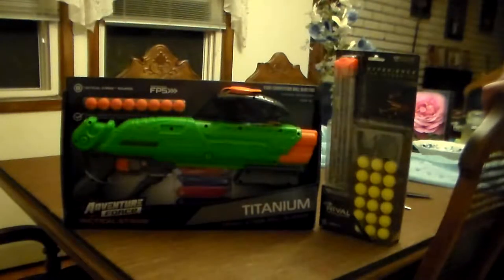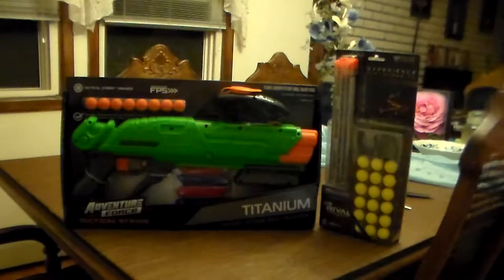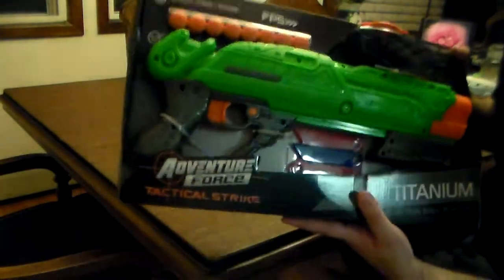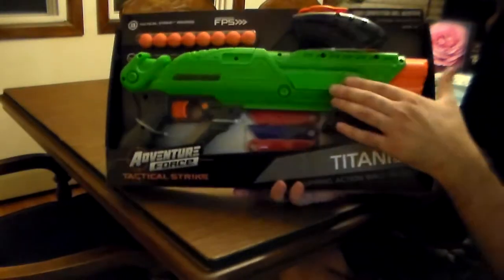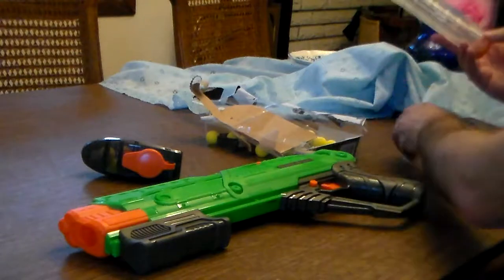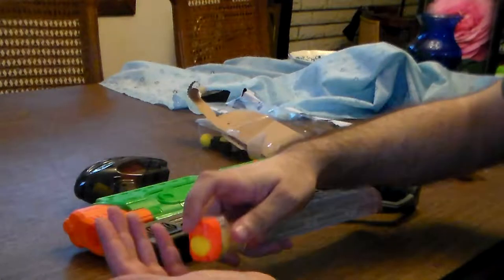Adventure Force Tactical Strike Titanium + Nerf Rival Magazine Unboxing and Review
BGMs:
"Infiltrate" by Ian Hicks
"Extreme Road Trip 2: Power Trip" by Big Giant Circles
"Forest Runners" by Laser Destroyer Team
"Break of Dawn" by Breakbeat Heartbeat